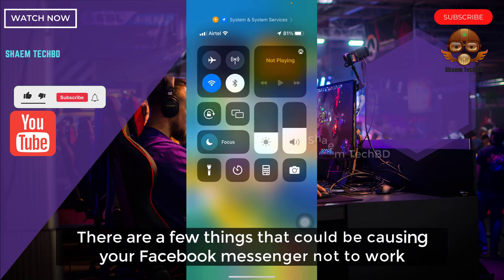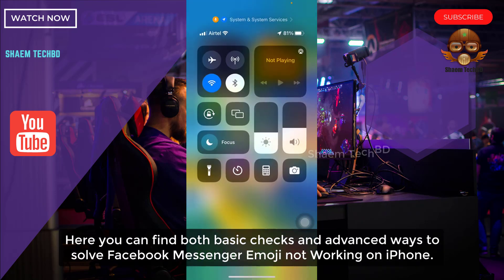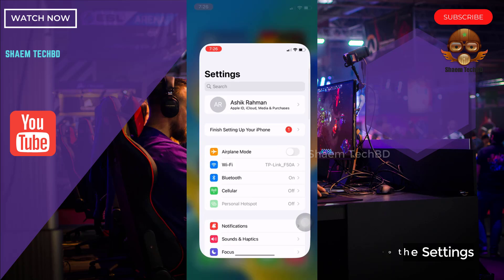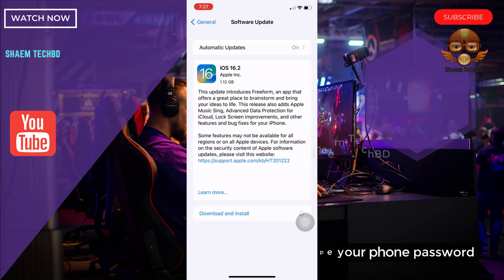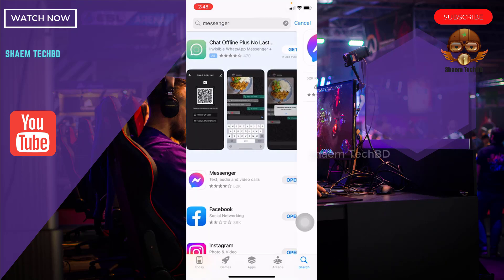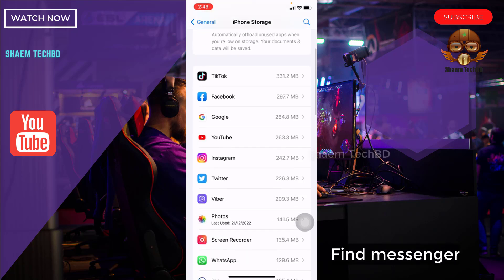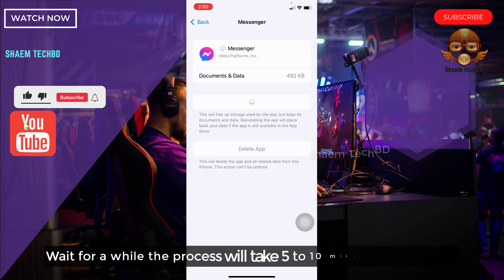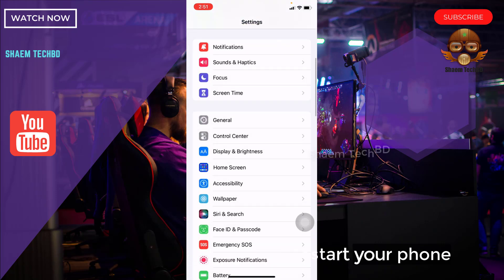How to Fix Messenger Emoji not Working ios ( After New Updates 2023 )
How to Fix Messenger Emoji not Working ios ( After New Updates 2023 ) How to Solve Emoji not Working Messenger iPhone & iPad

 Your Quary-
1.How to Fix Facebook Emoji not Working Messenger
2.How to Fix Messenger App Not Working
3.How to Fix Messenger Calls Not Ringing
4.How to Fix Couldn't Send Messenger
5.How to Fix Messenger Emoji not Working
6.How to Fix Messenger Emoji not Showing
7.How to Fix Messenger Emoji Loading Problem Solve
8.How to Fix Messenger Error Message Problem
9.How to Fix Marketplace Messenger not Working
10.How to Fix Messenger Not Working After Install
11.How to Fix Messenger Not Working in Background
12.How to Fix Messenger Not Showing Conversation
13.How to Fix Messenger Not Showing Chat Heads
14.How to Fix Messenger Not Connecting Calls
15.How to Fix Messenger Not Opening Chats
16.How to Fix Messenger Not Showing Check Mark
17.How to Fix messenger not showing contact names
18.How to Fix Chat Head Messenger Not Working
19.How to Fix Notification Sound Messenger Not Working
20.How to Fix Messenger Not Showing Deactivate Option
21.How to Fix Messenger Not Showing Word Effects
22.How to Fix Messenger Video Call Effects Not Working
23.How to Fix Messenger Big Emoji Not Working
24.How to Fix Messenger Not Working For Marketplace
25.How to Fix Messenger Not Showing Gifs
26.How to Fix Messenger Not Showing Group Chats
27.How to Fix Messenger Not Showing on Home Screen
28.How to Fix Instant Messenger Not Working
29.How to Fix Messenger Not Showing Last Active
30.How to Fix Messenger Not Opening Links
31.How to Fix Messenger Not Showing Latest Messages
32.How to Fix Messenger Not Showing Message Requests
33.How to Fix Messenger Not Showing My Profile Picture
34.How to Fix Unsend Messenger Not Working
35.How to Fix Unsend for Everyone Messenger Not Working
36.How to Fix Messenger Pop Up Not Working
37.How to Fix Messenger Pop Up Bubble Not Working
38.How to Fix Messenger Not Loading Videos
39.How to Fix Messenger Not Showing Video
40.How to Fix Messenger Not Opening Videos
41.How to Fix Vanish Mode Messenger Not Working
42.How to Fix Voice Message on Messenger Not Working
43.how to fix facebook messenger login problem
44.messenger login problem
45.how to fix facebook messenger login problem solved
46.fb messenger login problem
47.facebook messenger login problem
48.how to fix messenger login error
49.how to fix messenger login problem
50.messenger login out problem
51.how to fix facebook messenger login error
52.fix messenger login
53.messenger login error
54.facebook messenger
55.social media tutorial
56.social media tutorials
57.facebook login problem
58.something went wrong please try again
59.login error facebook
60.how to fix messenger something went wrong
61.messenger app
62.messenger something went wrong please try again
63.how to solve facebook messenger problem
64.solve something went wrong error
65.sorry something went wrong on facebook
66.how to solve something went wrong problem
67.sorry something went wrong
68.how to solve something went wrong error problem
69.something went wrong messenger
70.something went wrong fb problem
71.fix messenger login error
72.messenger login logout problem
73.fix messegner login error
74.fix the facebook login error
75.why i can't login in facebook messenger
76.can't login to facebook
77.facebook login code problem
78.fix facebook messenger login problem
79.how to fix facebook login error an unexpected error occurred please try again later in ios 14
80.messenger login problem logging out
81.facebook messenger login out problem
82.messenger me login nahi ho raha hai
83.facebook messenger login nahi ho raha hai
84.how to fix login problem on messenger
85.how to remove facebook messenger account
86.messenger problem
87.facebook messener
88.messenger not loading
89.how to fix messenger not opening
90.messenger not working